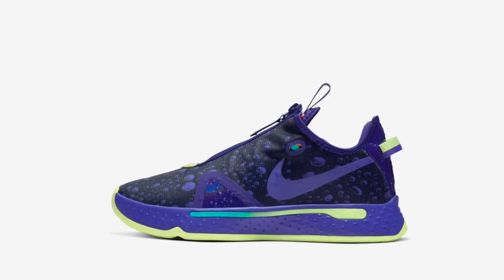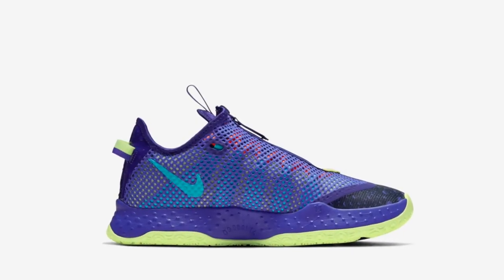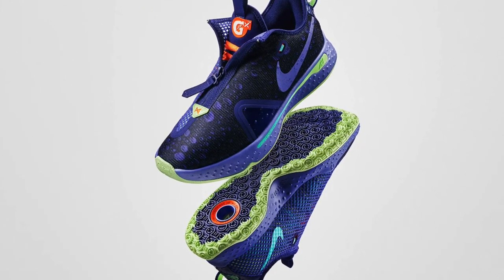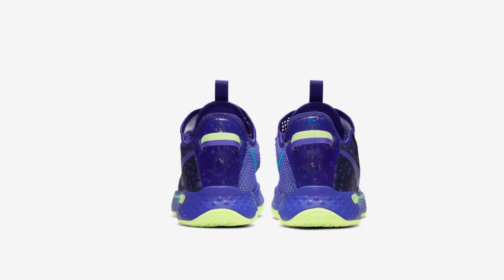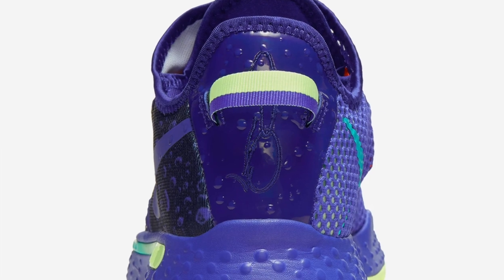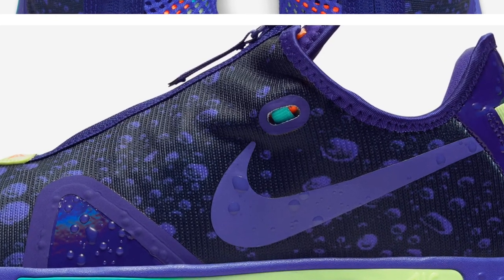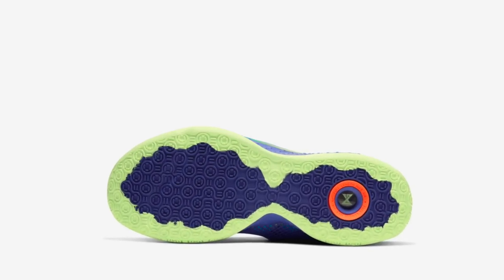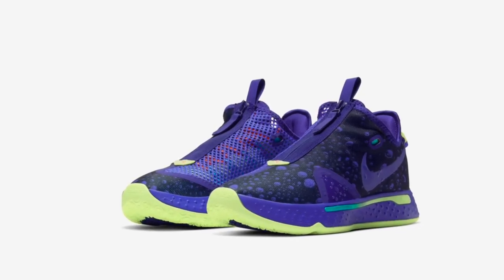NIKE PG4 X GATORADE (COP OR DROP) + RESELL PREDICTION!!!!